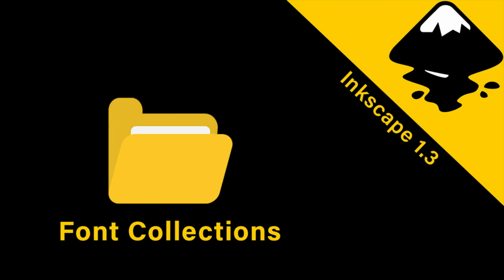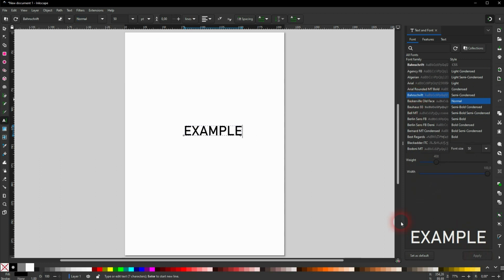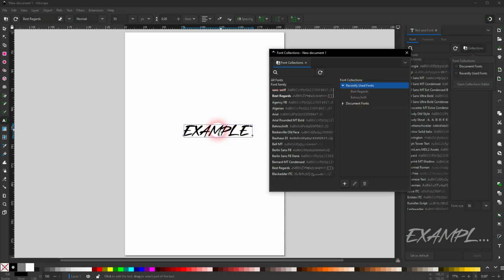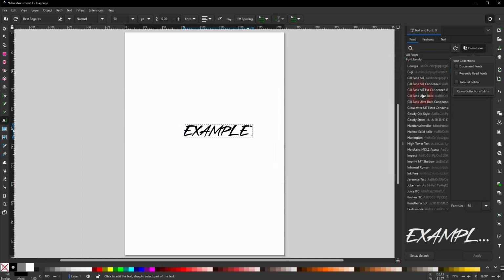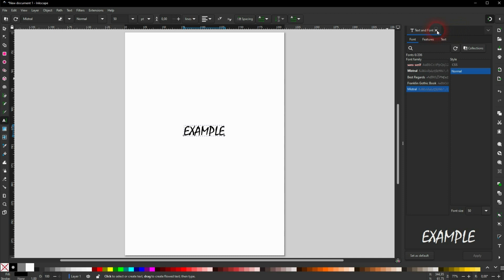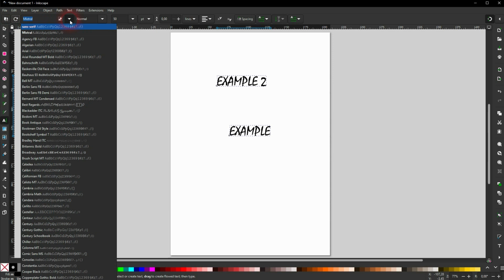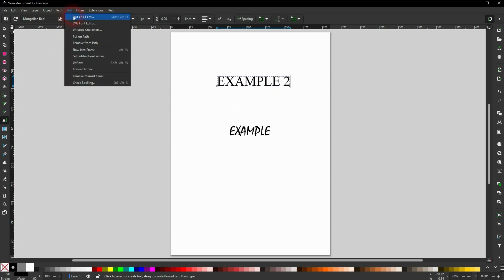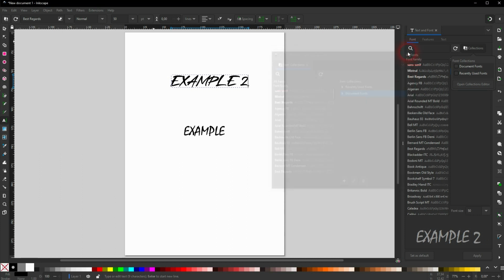Font Collections in Inkscape 1.3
In this tutorial I'll show you how to use the font collections in Inkscape Version 1.3.